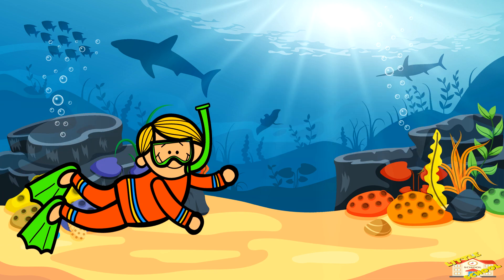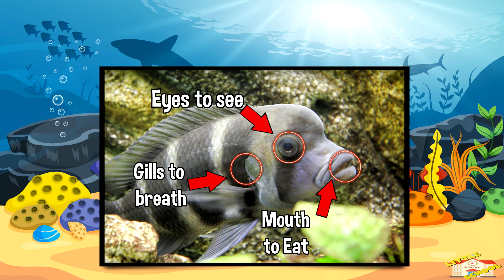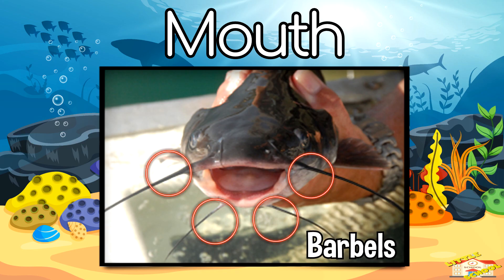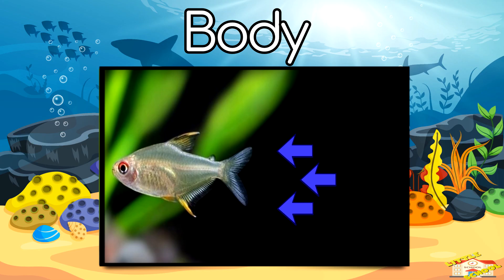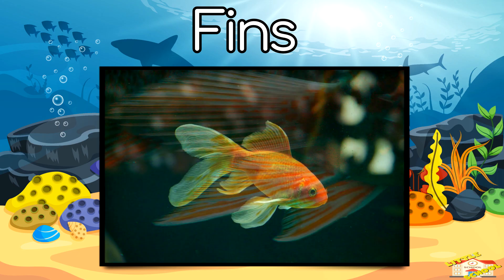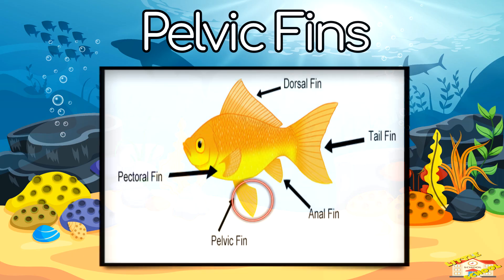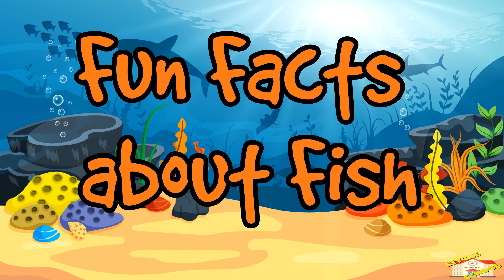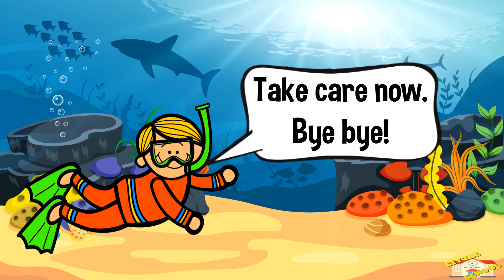Parts of a Fish | Science for Kids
Hey kids!

In today's video, we will be learning about the parts of a fish.

Did you know that fish don’t have eyelids?

0:21 - Introduction
0:27 - Different parts of a fish
0:31 - Head
0:43 - Eyes
0:56 - Mouth
1:15 - Nostrils
1:25 - Gills
1:35 - Nostrils
1:45 - Scales
1:55 - Lateral Line
2:11 - Fins
2:20 - Dorsal Fins
2:34 - Pectoral Fins
2:46 - Pelvic Fins
2:55 - Anal Fin
3:05 - Caudal Fin
3:15 - Fun Facts about Fish
3:20 - Flying Fish
3:30 - Fish Don't Blink!